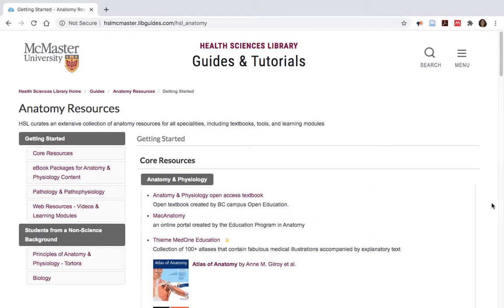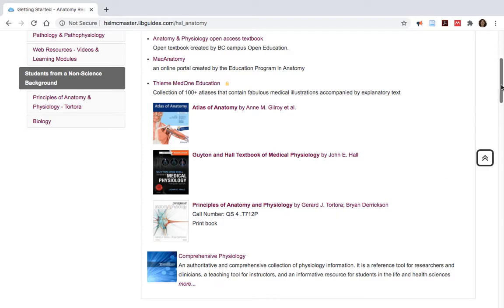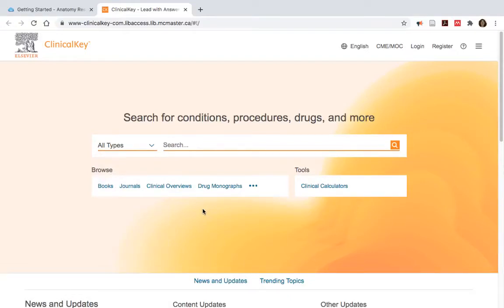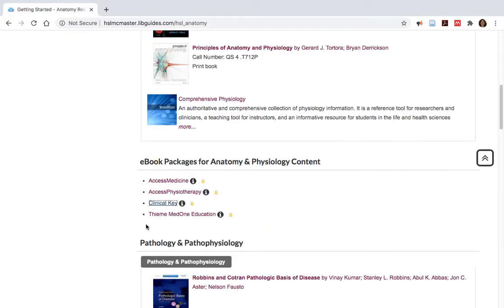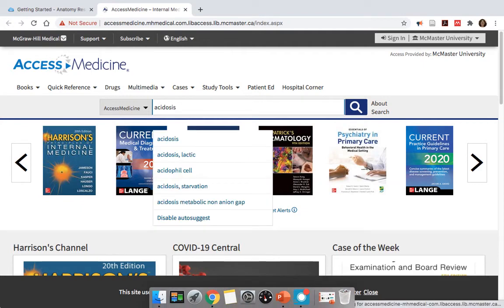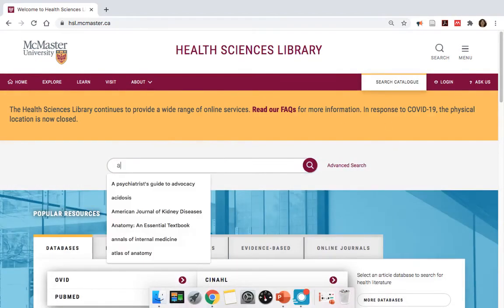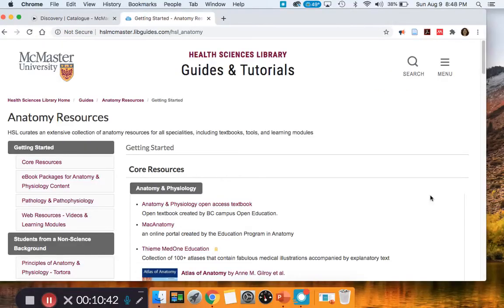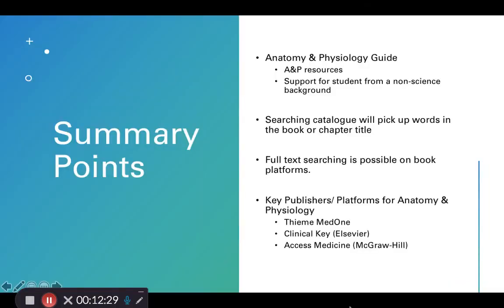Anatomy and Physiology Resources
An overview of anatomy and physiology information resources available at the Health Sciences Library, McMaster University. Created August, 2020.